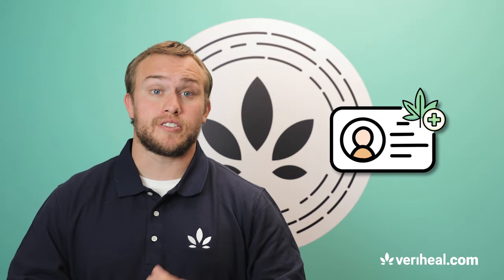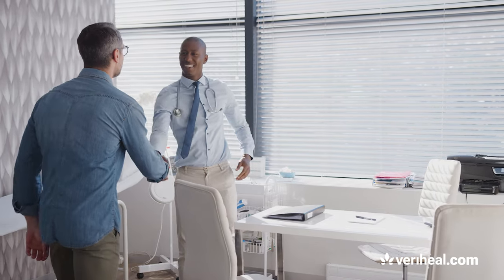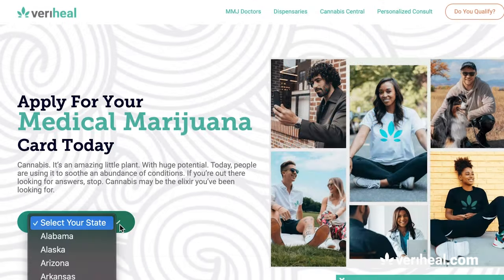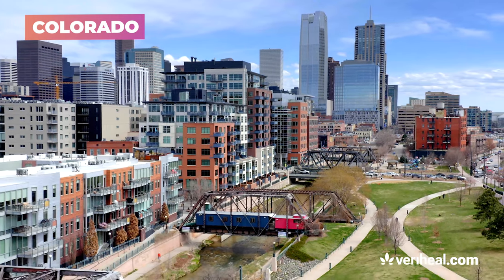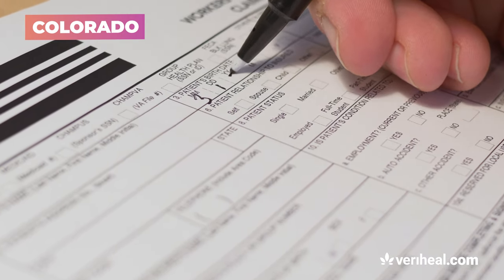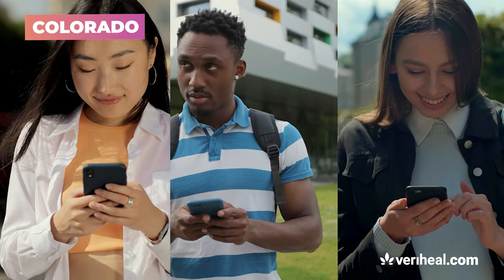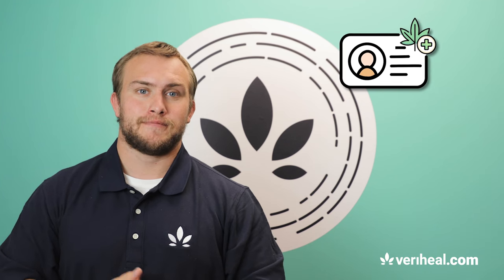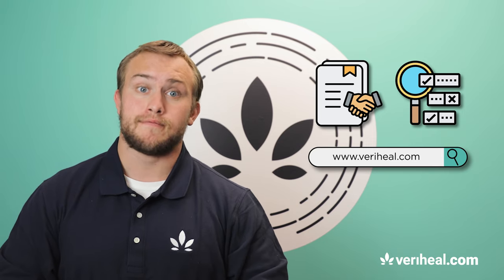How To Get Your Medical Card in Colorado in 2022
If you have any questions at all don't hesitate to reach out, we are more than happy to assist you every step of the way.